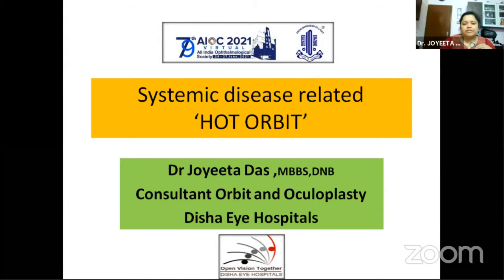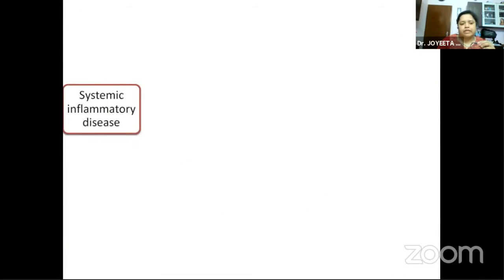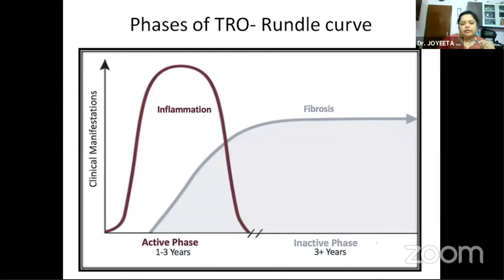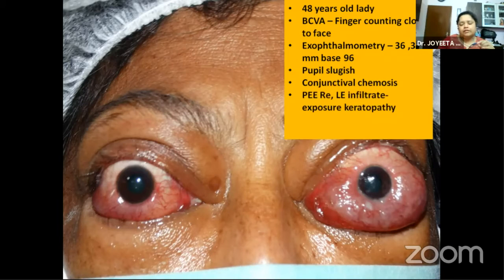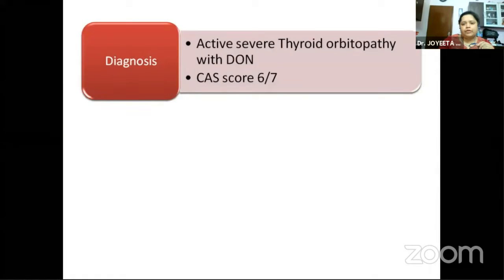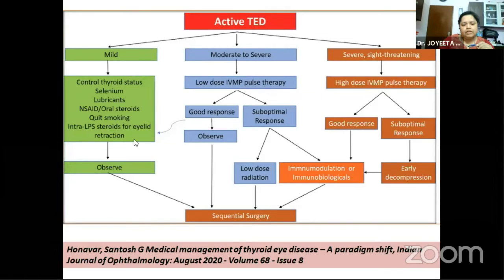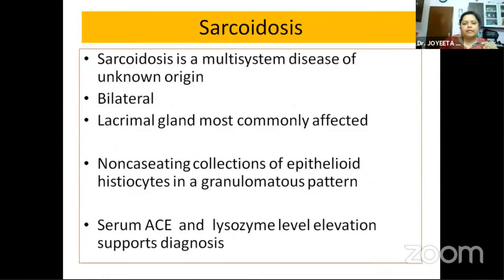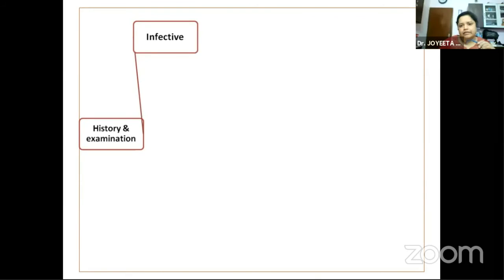AIOC2021-GP36-Topic-Dr.JOYEETA DAS-Systemic diseases related hot orbit